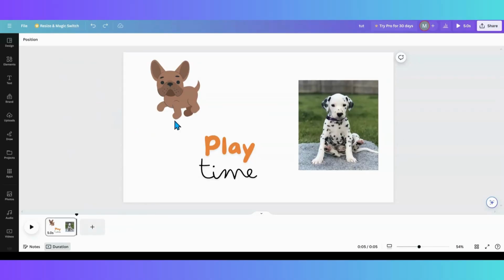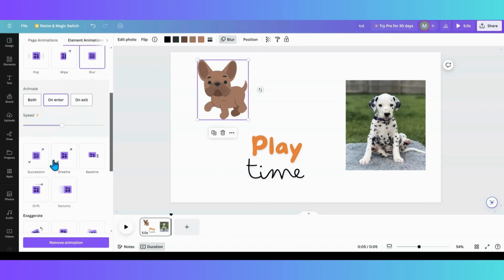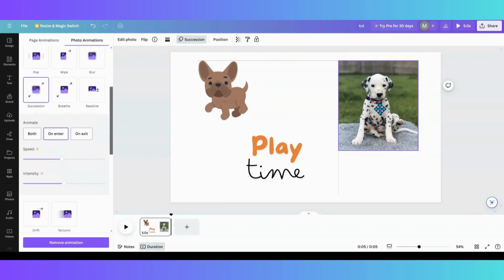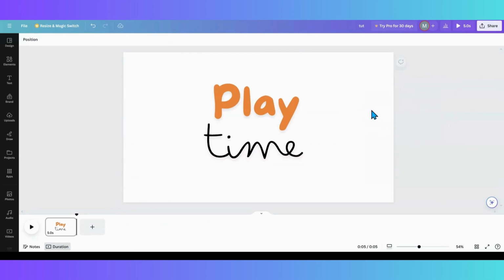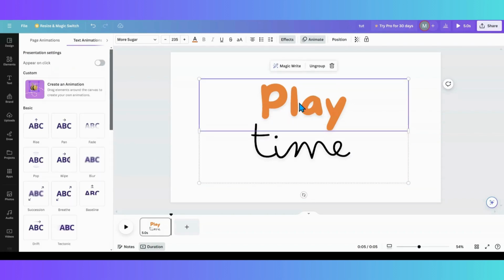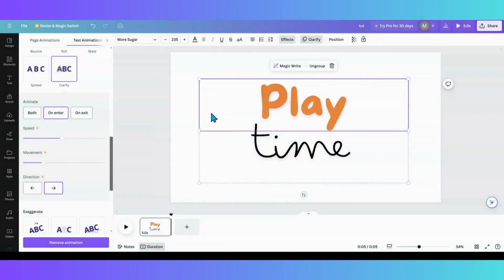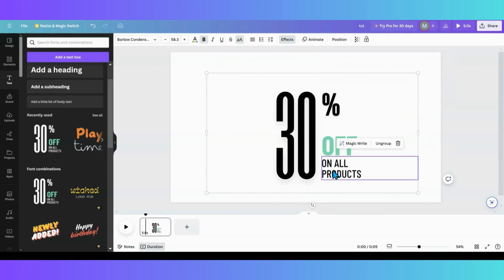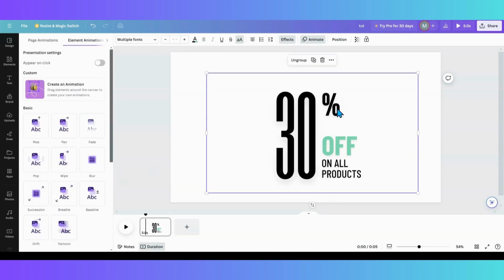Woo Hoo! New Animations Have Arrived!!!!!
Canva has dropped some new animations for you to try. In this Canva tutorial we will test out these 3 new animations to see what they can do.